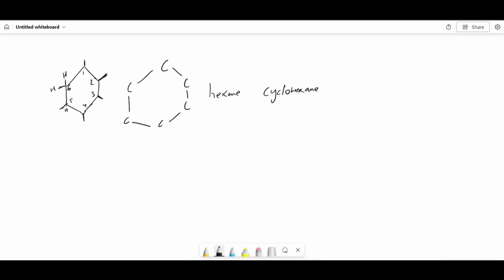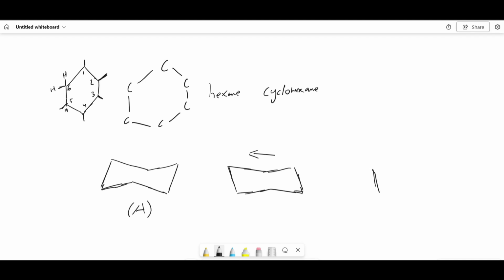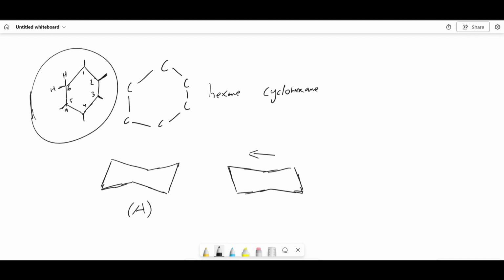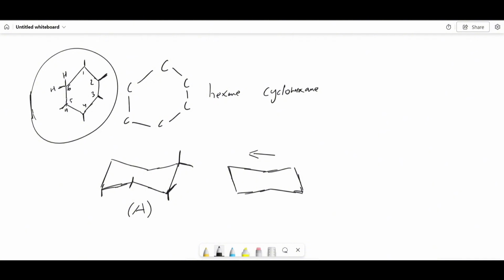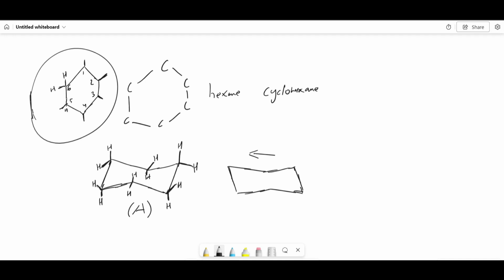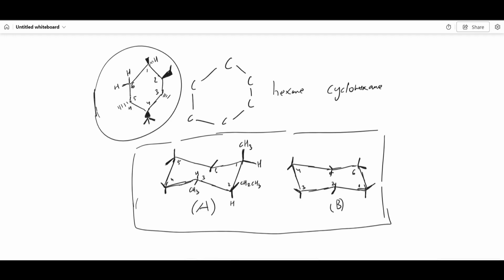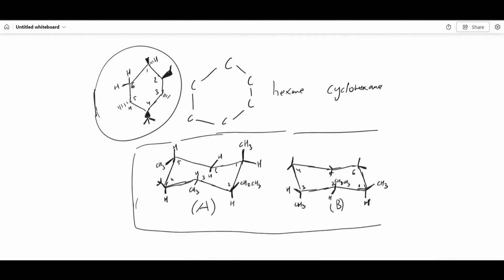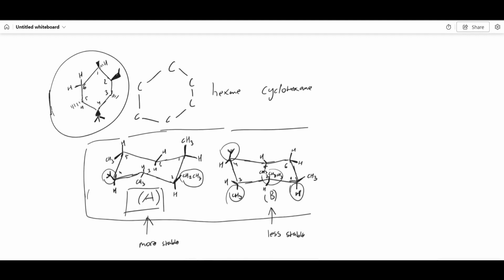Ring to Cyclohexane Chair Conformation